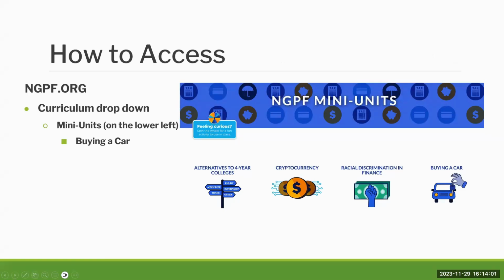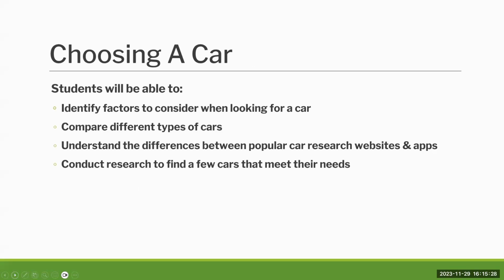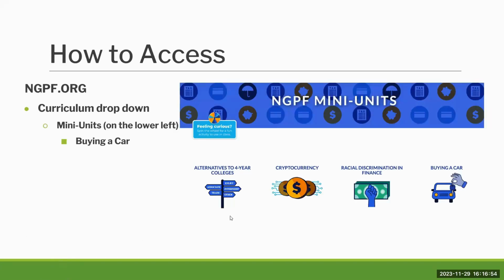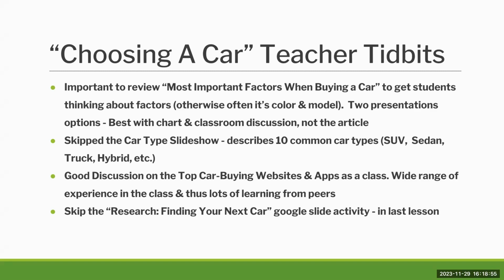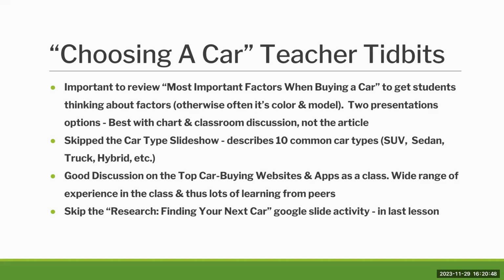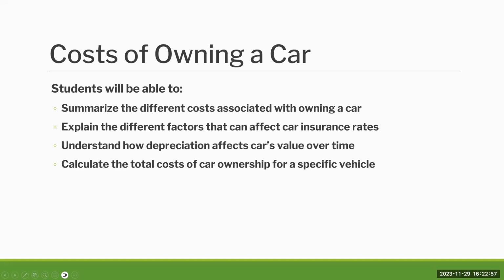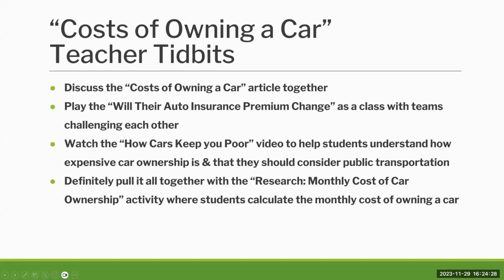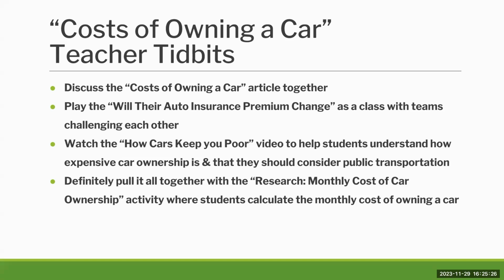Buying a Car & Understanding Loans Part 2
In this training, we will explore the concept of financing a large purchase through the lens of buying a car. Participants will explore the basics of loans and responsible borrowing, as well as evaluating different loan options. Participants will walk away empowered with quality instructional materials to pass this critical financial education skill to their students.